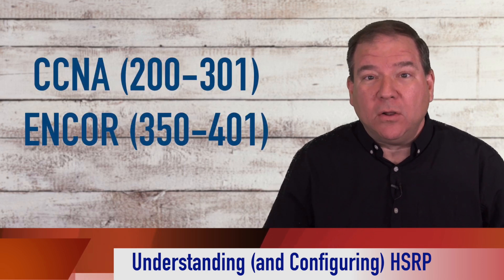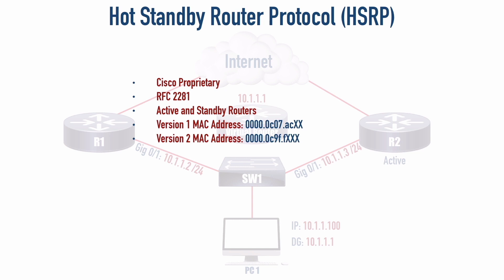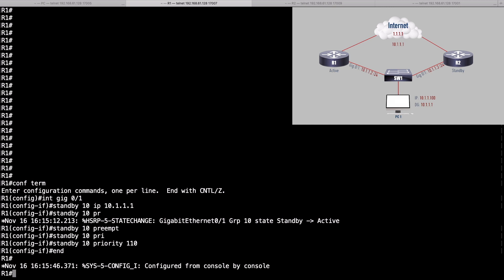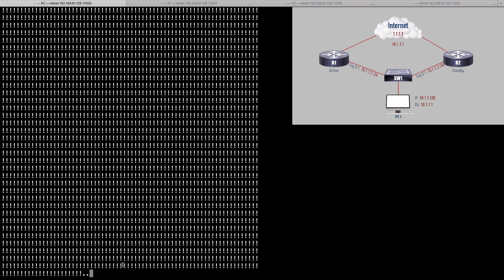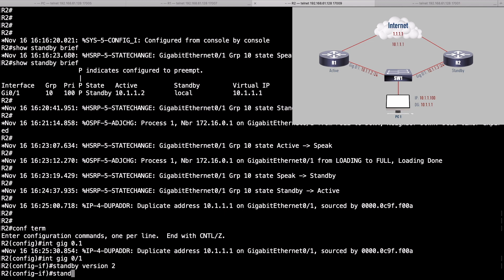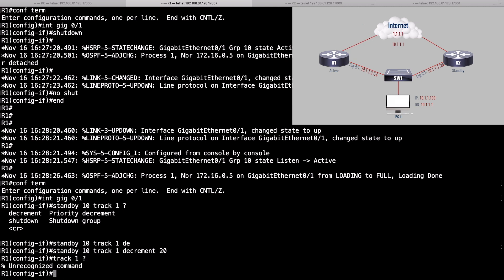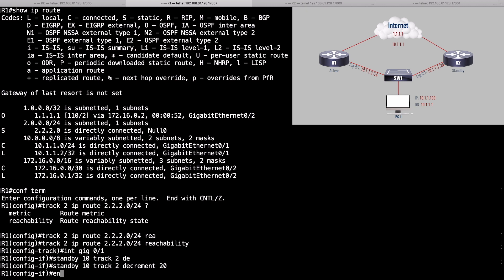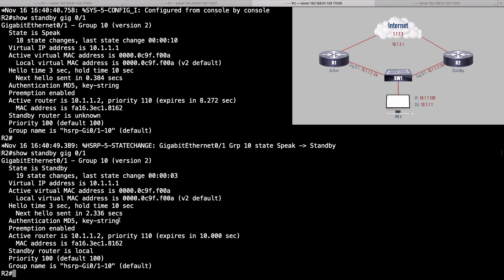Understanding (and Configuring) HSRP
Get Kevin's FREE "CCNA Mini-Course"

This video introduces you to Cisco's Hot Standby Router Protocol (HSRP), which is classified as a First Hop Redundancy Protocol (FHRP), along with Virtual Router Redundancy Protocol (VRRP), and Gateway Load Balancing Protocol (GLBP).

This video covers both the theory and configuration of HSRP, which is a topic on Cisco's CCNA (200-301) and ENCOR (350-401) exams.

Kevin Wallace, CCIEx2 #7945 Emeritus (Collaboration and R&S)